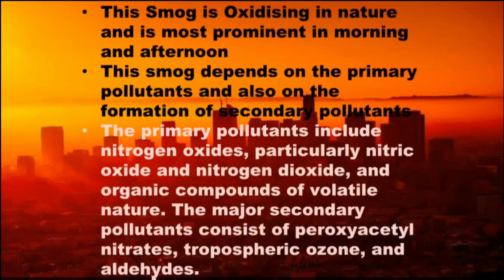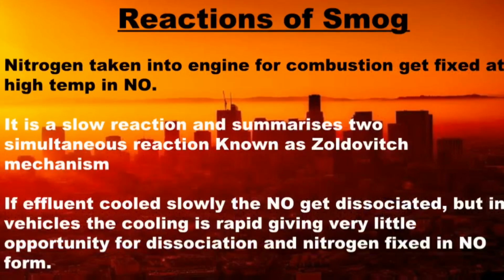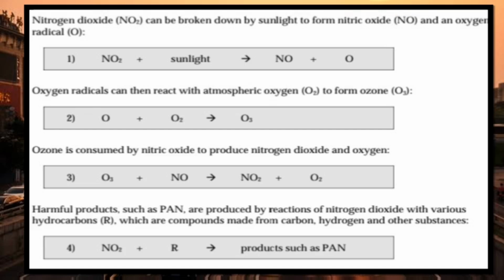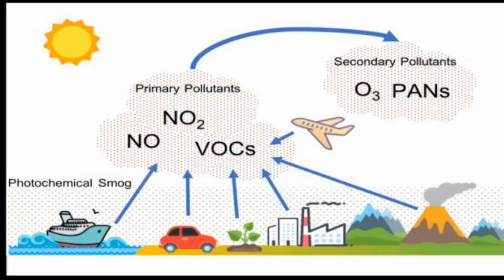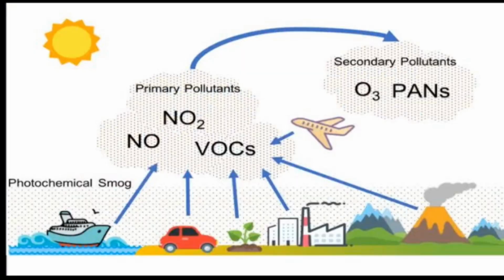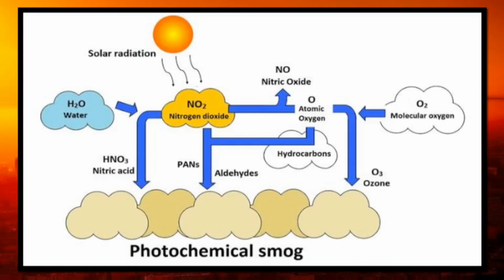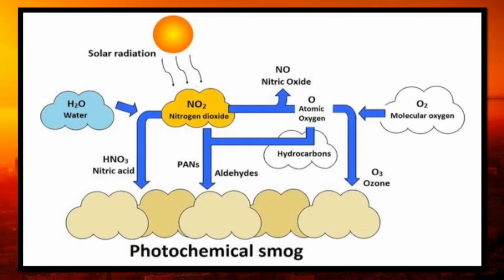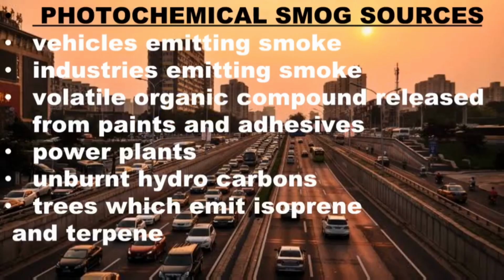Smog/Photochemical Smog/Los Angeles Smog/ Environmental Science/Air Pollution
Smog” is a mixture of fog and smog which occurs in some busy industrial cities.

                  Smoke + Fog = SMOG

Smog is of two types:

1.       Classical Smog.

2.       Photochemical Smog.

Photochemical smog is a brownish-gray haze that occurs most prominently in urban areas that have large numbers of automobiles.

Photochemical smog, which is also known as “Los Angeles smog or Summer Smog ,” formed by the action of solar ultraviolet radiation on atmosphere polluted with hydrocarbons and oxides of nitrogen.

Smog